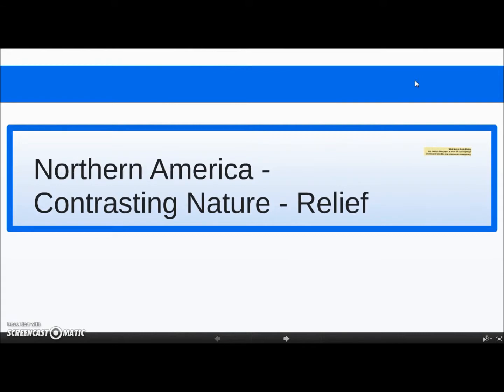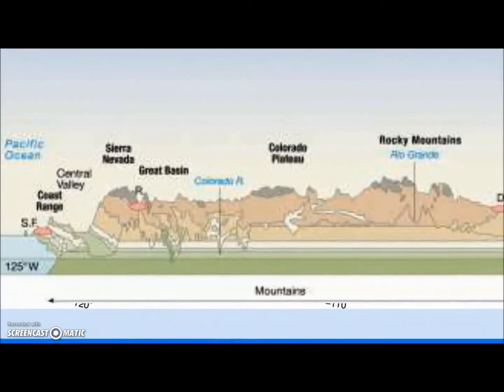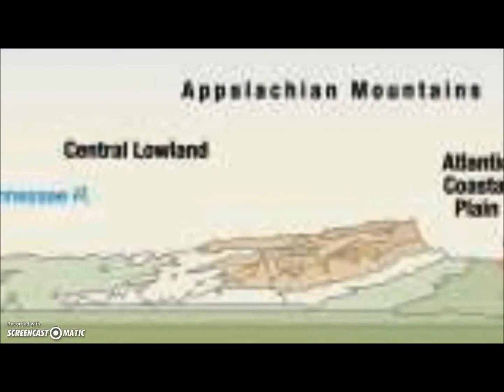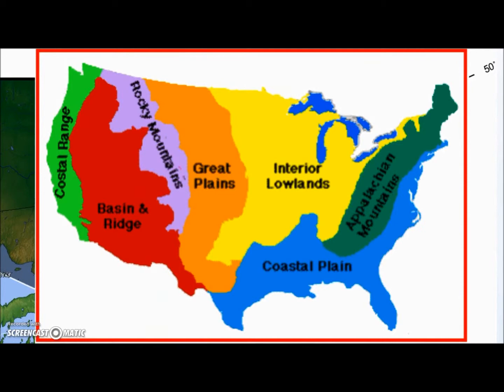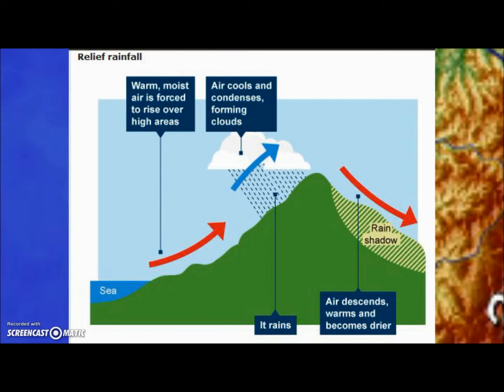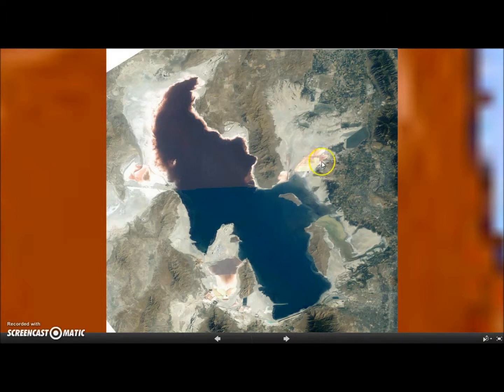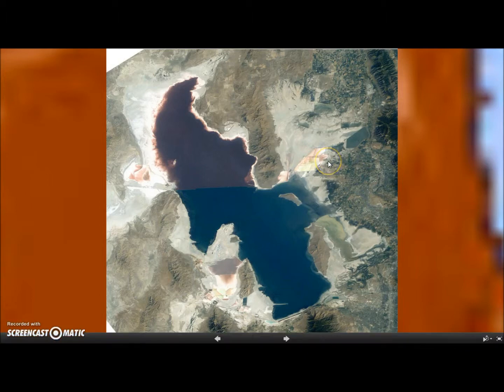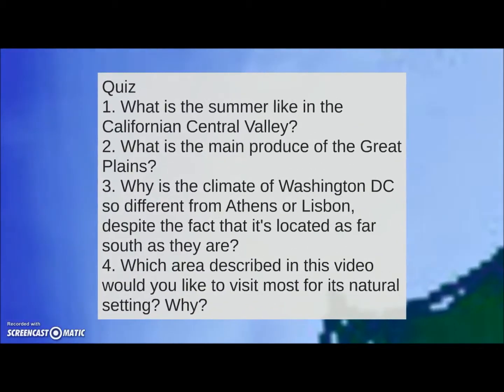North America Relief